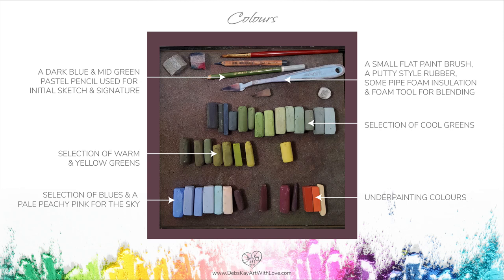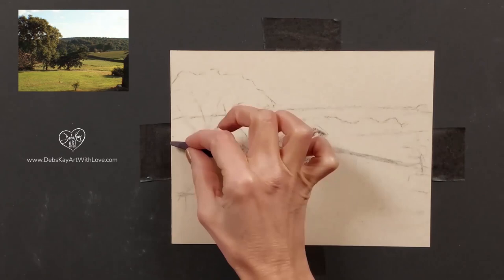'A French View' Pastel Painting Narrated Timelapse Tutorial with Debs Kay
Hello,

Thanks so much for joining me, this is a narrated time lapse video demonstrating how I painted 'A French View' - Happy Watching :-)

Here are some other links where you can find me and learn more.

x